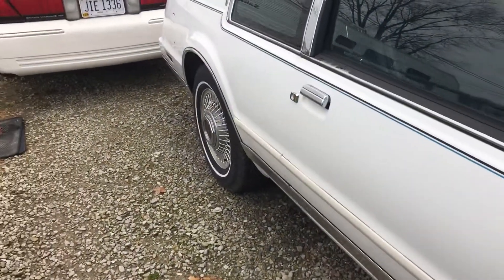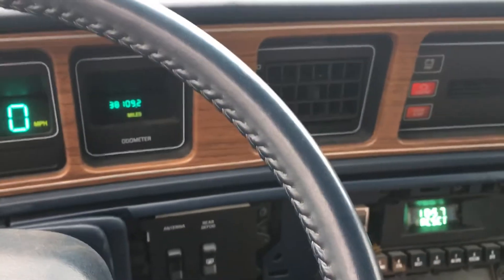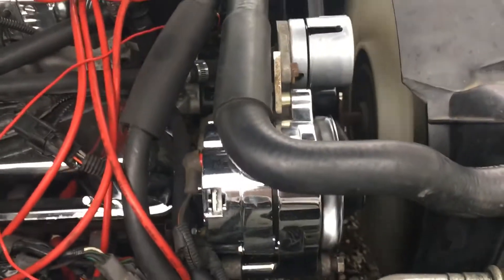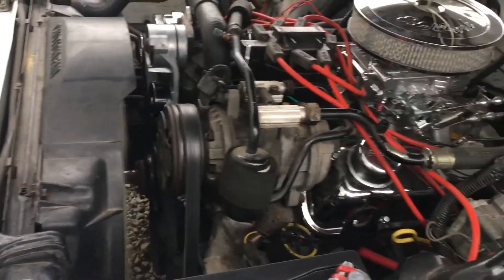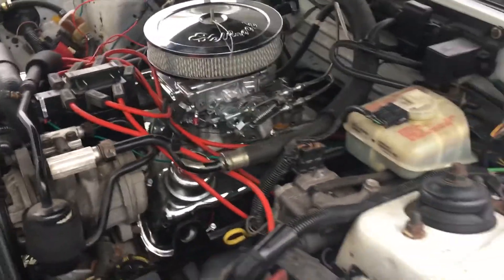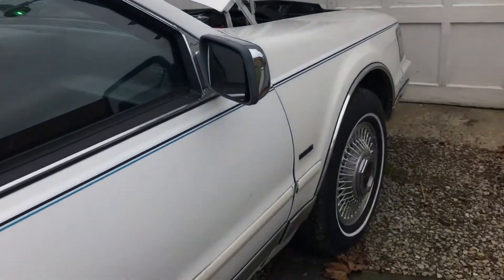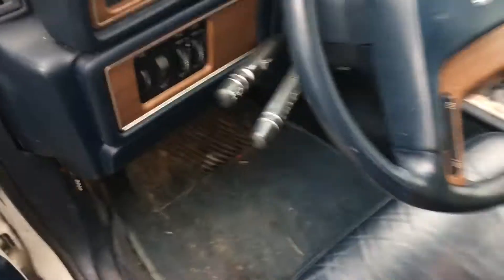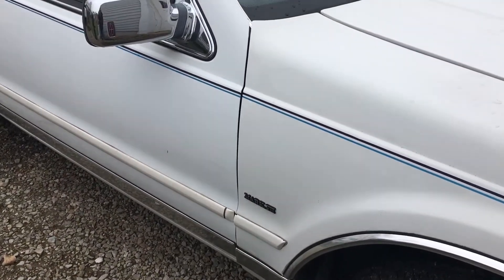Ice cream truck projects 88 mark vii efi to carb. “IT LIVES”👍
Ice cream truck and projects